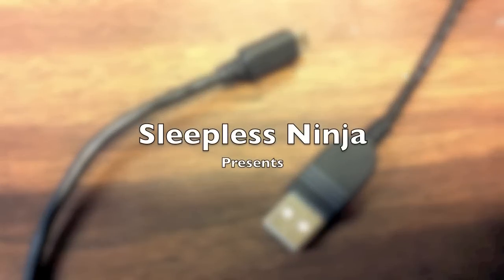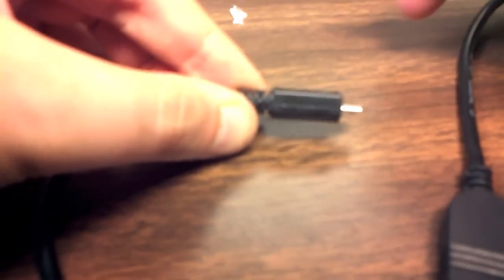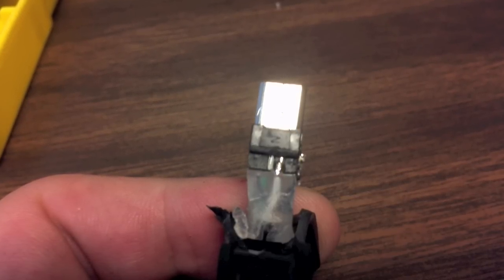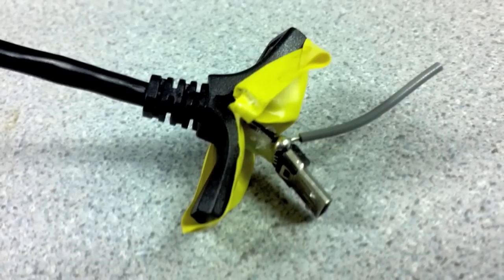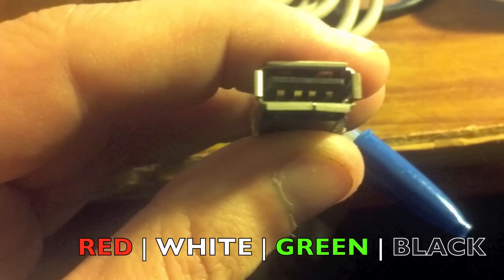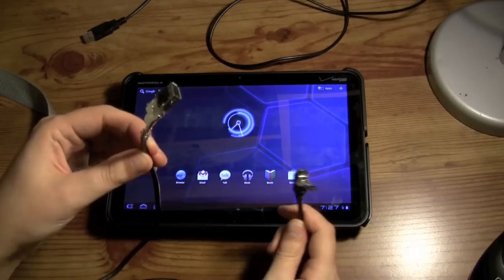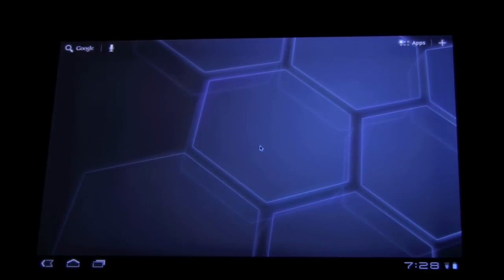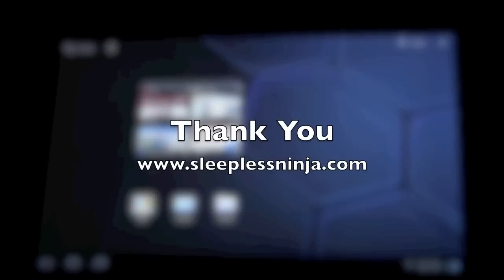How To Make an OTG Cable for Nexus 7, Galaxy SIII, Xoom or any OTG Host Capable Device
You assume all responsibility.  This is not easy if you never done before, you can potentially damage this wire, yourself, or your Xoom.